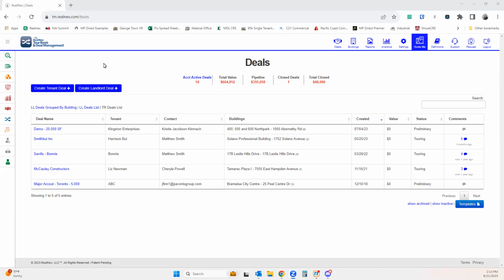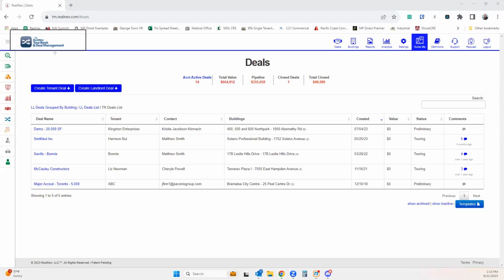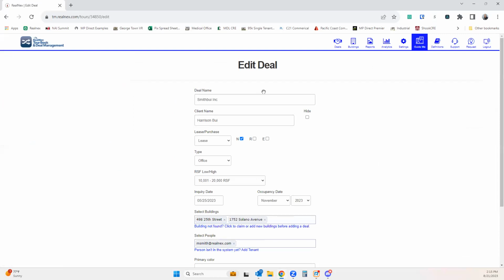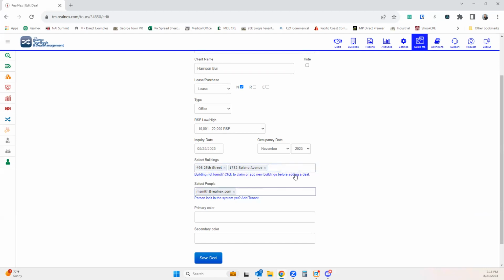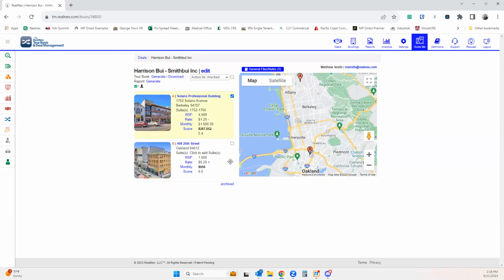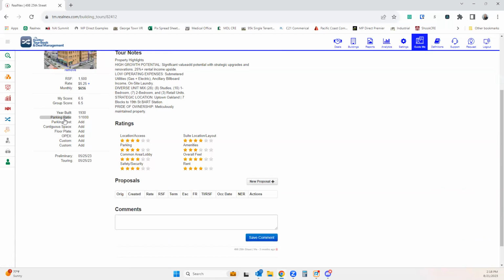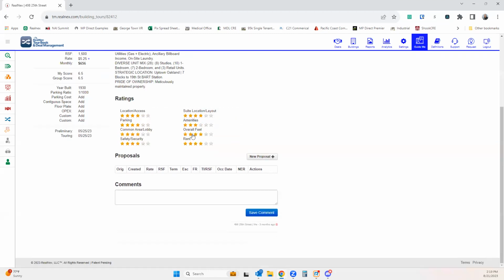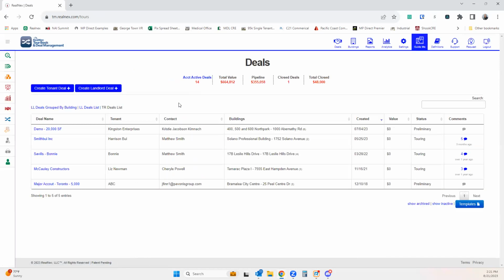Effortless Property Tours: Experience the Modern Way with Our Apple and Android Apps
Embark on a journey of seamless property tours like never before! 🏡📱 In this video, we unveil the easy and modern way to explore properties using our cutting-edge Apple and Android Apps. Whether you're a buyer, seller, or real estate enthusiast, get ready to revolutionize your property viewing experience.

🌟 What You'll Discover:

User-Friendly Interface: Navigate through property tours with ease using our intuitive and user-friendly Apple and Android Apps.
Immersive Experiences: Immerse yourself in the world of real estate with features designed to provide a vivid and detailed view of each property.
On-the-Go Convenience: Explore properties anytime, anywhere, and at your own pace, making the property tour experience truly flexible.
Join us as we redefine property tours, making them easy, modern, and tailored to your preferences. 🌐🏠